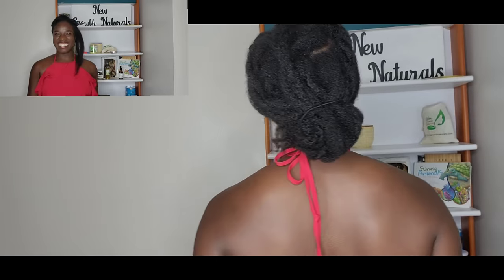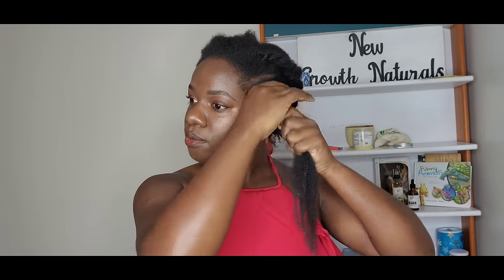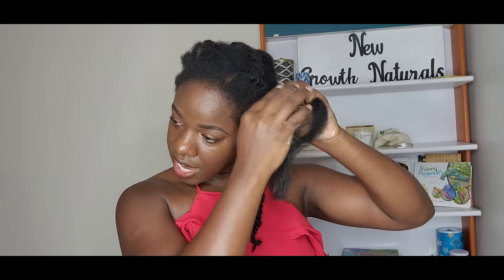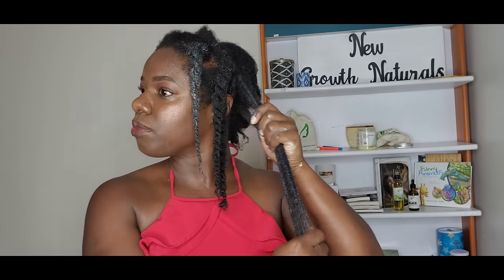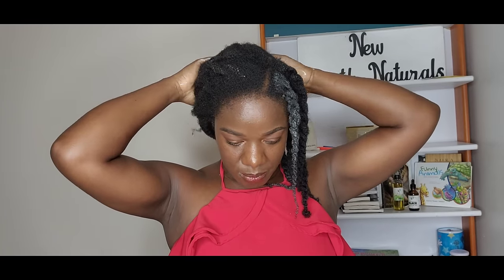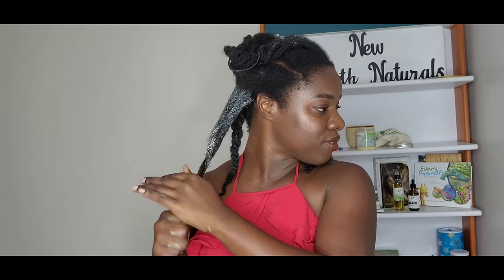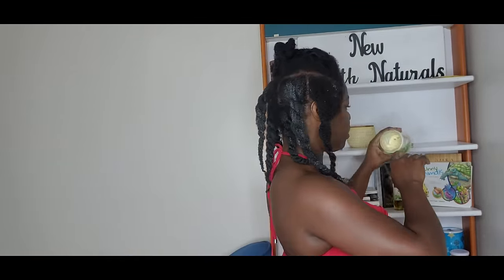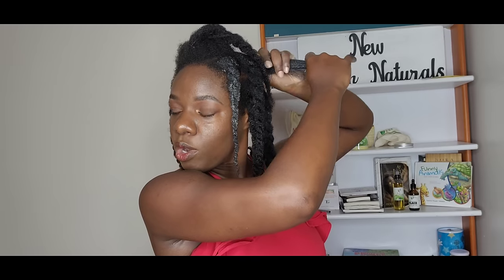Here's exactly how I grow my 4C hair long Natural hair growth challenge/ my weekly moisture routine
Hey beautiful, here is exactly how I grow my natural 4C hair long .
In today video as I moisturized and  jumbo twist my natural hair I share detail information on how I was able to grow out one short 4C hair to waiste length.

Products use to moisturize my hair in this video are: New Growth natural leave in conditioner and water

Salon located in the Cayman Islands

follow us on : Facebook, Instagram, TikTok, @newgrowthnaturals